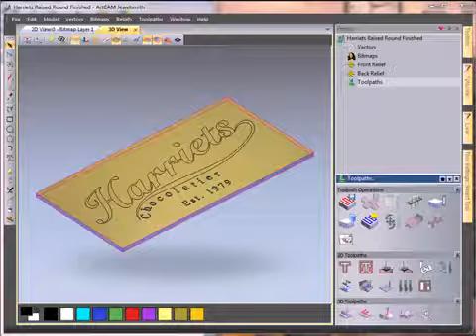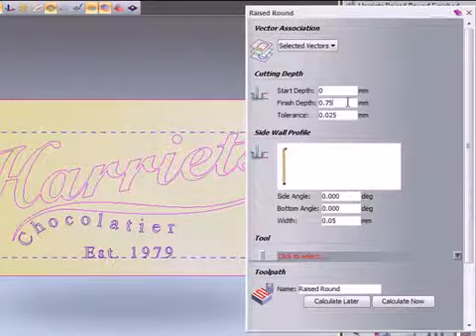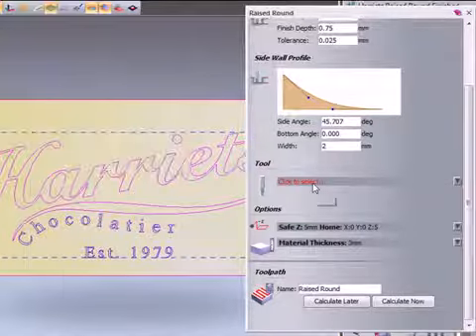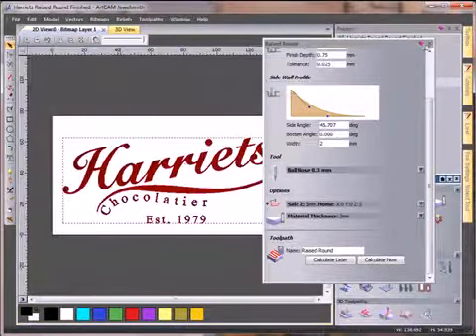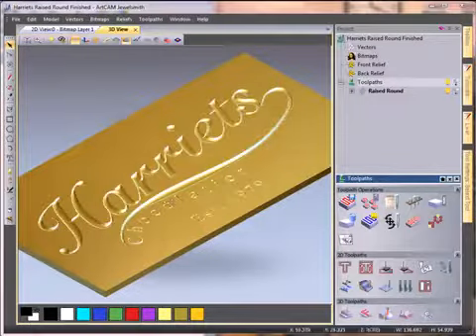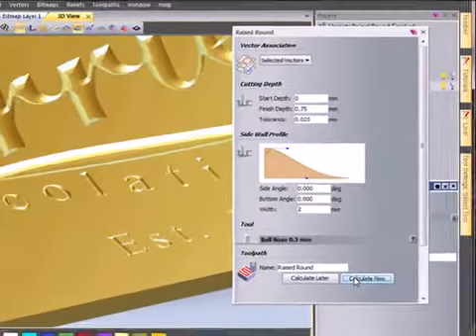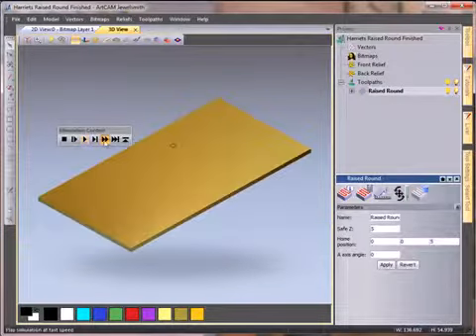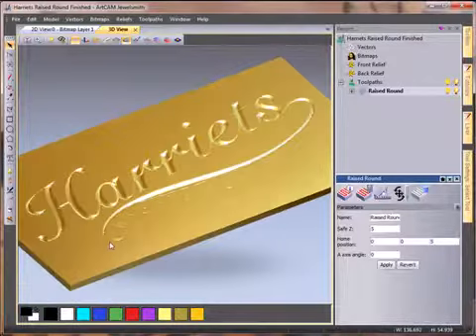ArtCAM 2010-2011 Raised Round Strategy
-شبكة رشد
شبكة تهتم ببرمجيات الرسم والتصميم الحر والإتجاهي
وبرمجيات التصميم الميكانيكي والتحكم الرقمي للماكينات
(autocad-3dmax-rhino-artcam-corel-photoshop)
ملحقات برمجيات التصميم والرسومات الحرة والديكور
وابحاث العمارة والتصميم ..~